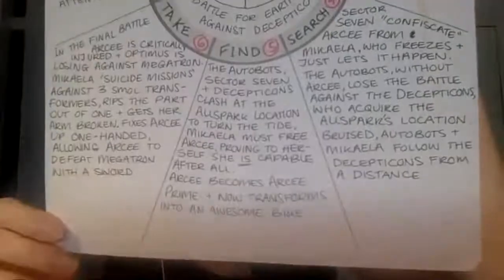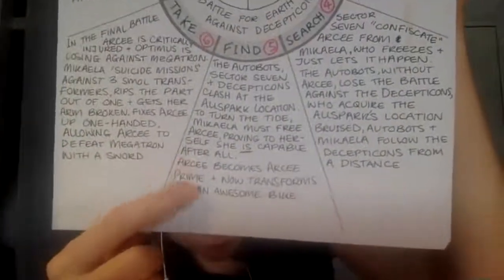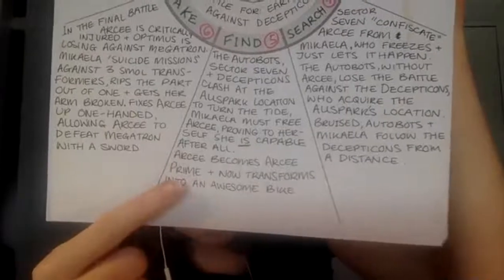Plot Points / Rachael's Study